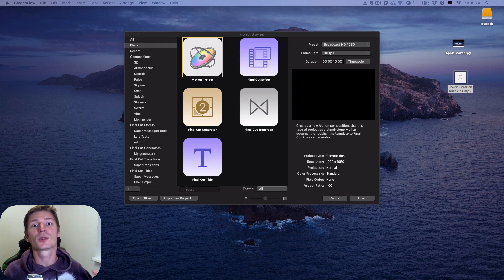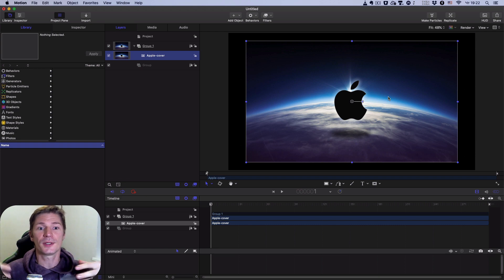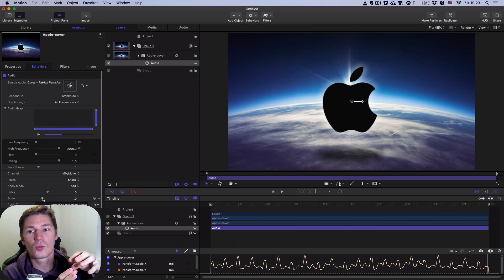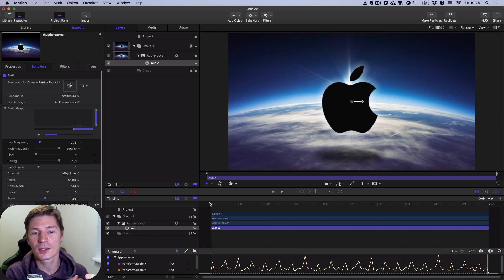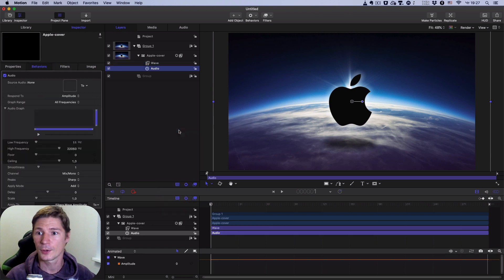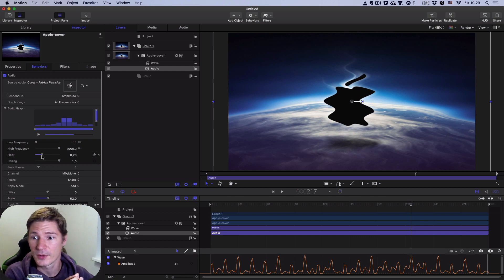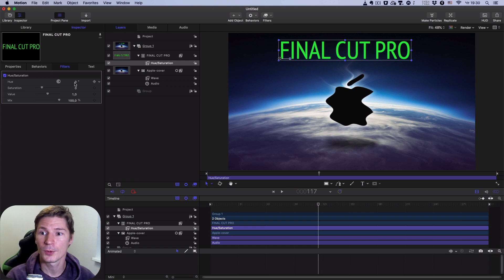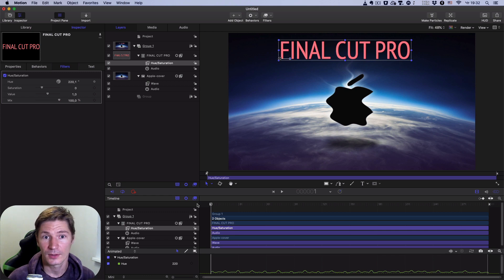How to synchronize changing of parameters to music in Apple Motion 5 with Audio Behaviour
Today I Want to tell you How to synchronize changing of parameters to music in Apple Motion 5 with Audio Behaviour.